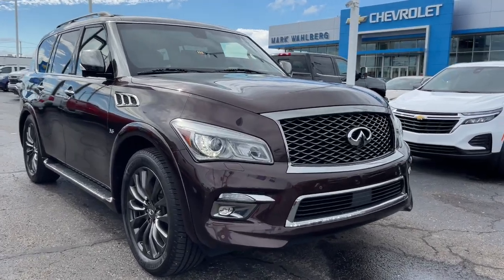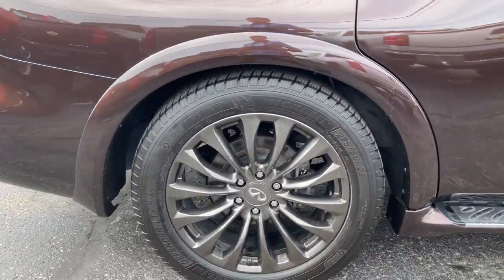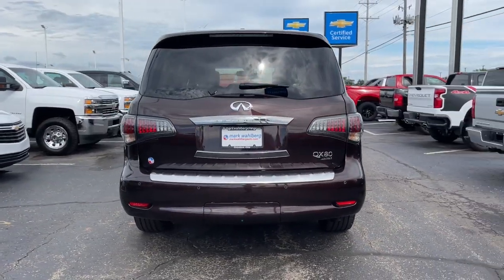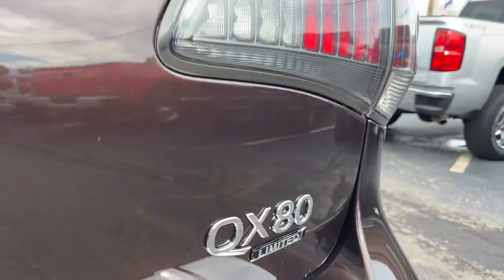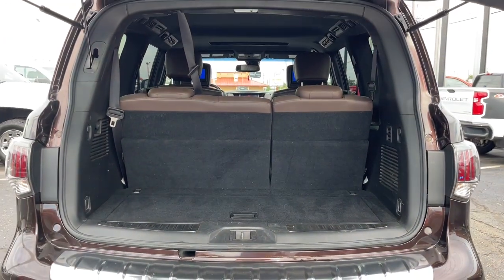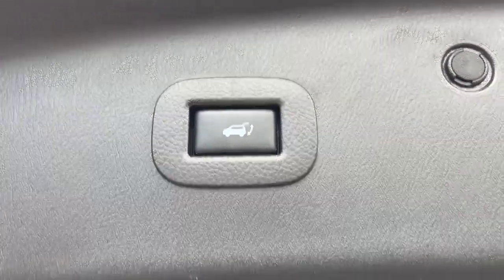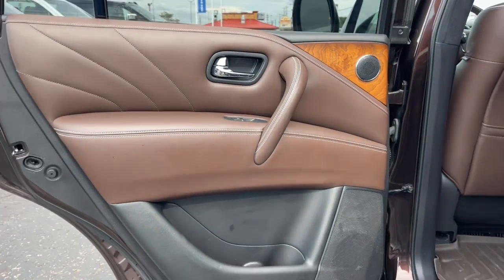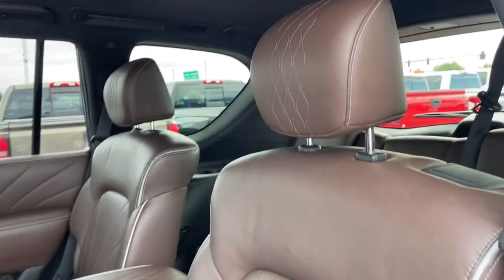2016 INFINITI QX80 Columbus, London, Springfield, Hilliard, Dublin, OH PCBZ120287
Mocha Almond Used 2016 INFINITI QX80 Limited available in Columbus, Ohio at Mark Wahlberg Chevrolet. Servicing the London, Springfield, Hilliard, Dublin, OH area.

Limited Edition Accessory Package, Navigation System, Roof Rail Crossbars.brbrOdometer is 5384 miles below market average!brbrINFINITI QX80 2016 Mocha Almond 4D Sport Utility 5.6L V8brbrReviews:br  * Plentiful standard and optional features; powerful V8 with high towing capacity; capable handling for its size; strong brakes. Source: EdmundsbrbrbrPURE PRICED FOR A QUICK SALE! All vehicles come with a complete safety inspection, full detail, 1 FREE OIL CHANGE, free 100 point inspection, FREE TANK OF GAS with delivery of this vehicle. Price does not include tax, title, and license or dealer fee. Vehicle located at Mark Wahlberg Chevrolet. INTERESTED, BUT NOT READY YET? That is okay... we never want to rush you at Mark Wahlberg Chevrolet. SAVE THIS VEHICLE to your MyAutoTrader. You will be updated of any future price savings and specials. It is real simple... Click SAVE THIS CAR above the main vehicle photo on the right or look for the star. SIGNING UP IS FREE: At the top right corner of this page, LOOK for the MyAutoTrader logo. Click SIGN UP and you are in...YOU CAN THANK US LATER, BY BUYING YOUR NEXT VEHICLE AT MARK WAHLBERG CHEVROLET!